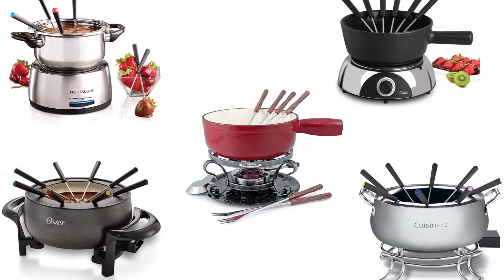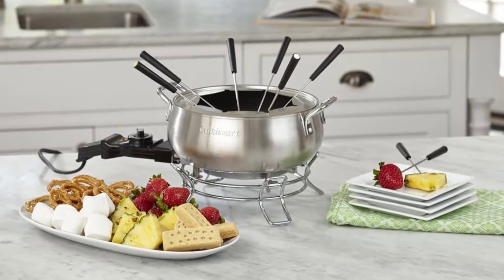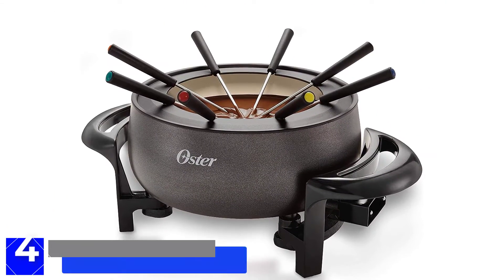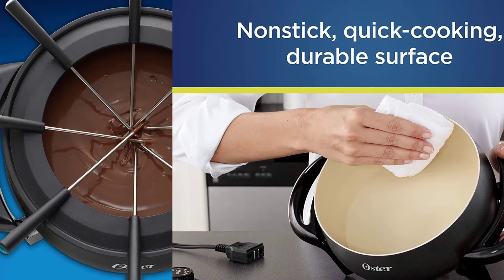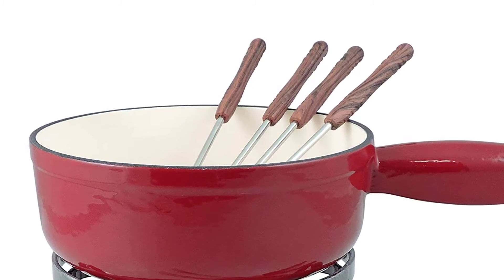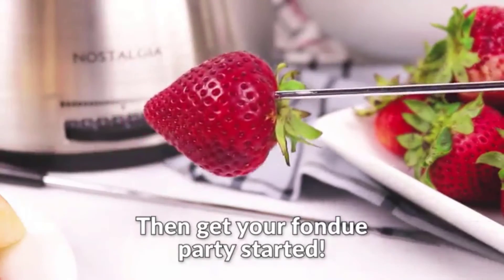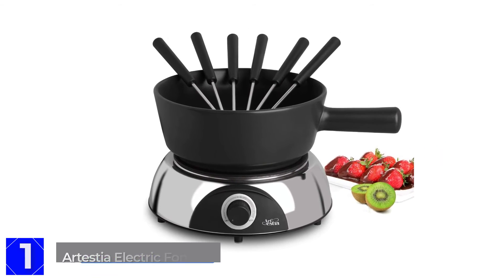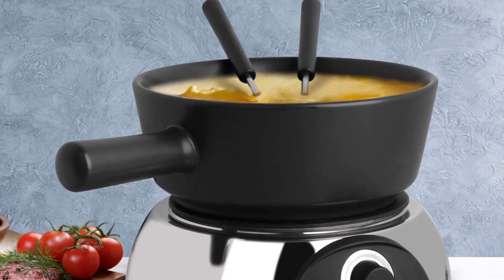Best 5 Fondue Pot Sets Reviews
🙋‍♂️ Are you Searching for the BEST FONDUE SETS? Yes, here is the right place.

▶️ 5. Cuisinart Electric Fondue Pot.

▶️ 4. Oster Fondue Pot.

▶️ 3. Swissmar Lugano Cheese Fondue Set.

▶️ 2. Nostalgia Electric Fondue Pot.

▶️ 1. Artestia Electric Fondue Pot.